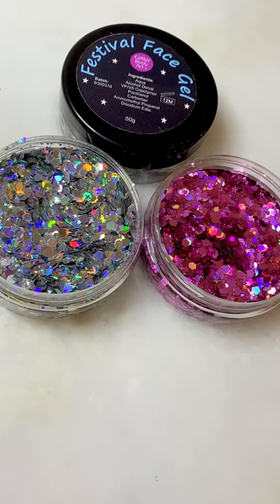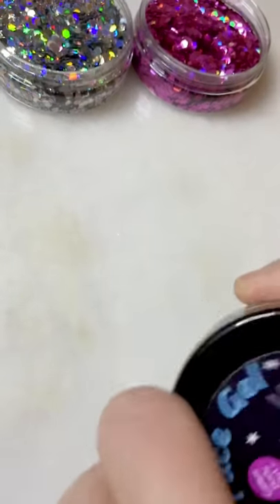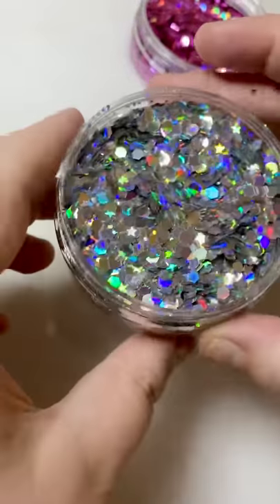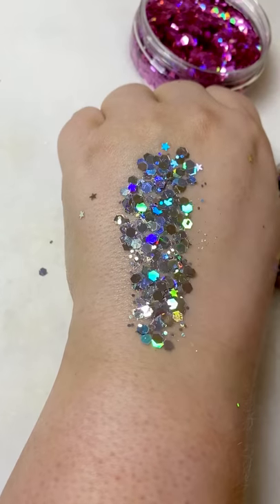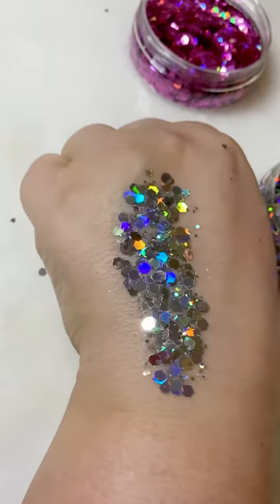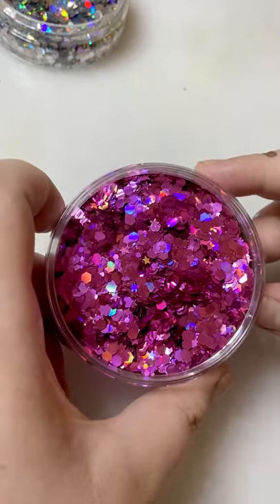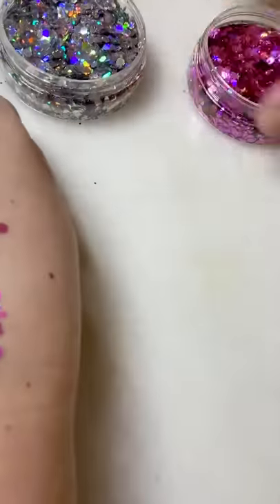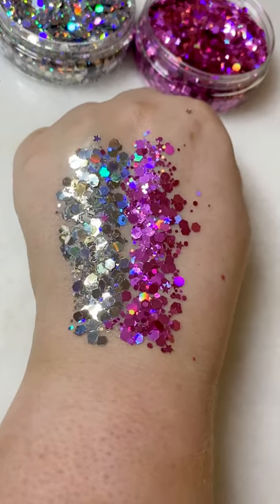How to Apply Chunky Festival Glitter | Swatched on the skin | Glitter Body Art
These are ‘Starlight’ & ‘Flamingo’ Chunky Festival Glitters by Glitter Body Art Ltd 💜💗💜

I think it’s always great to see what they are like swatched on the skin!!

If you have any questions, just ask in the comments 👍🏽

These are great for Festival Glitter Designs on the Face or Body!! Will also be a great addition to any Glitter Bar!!